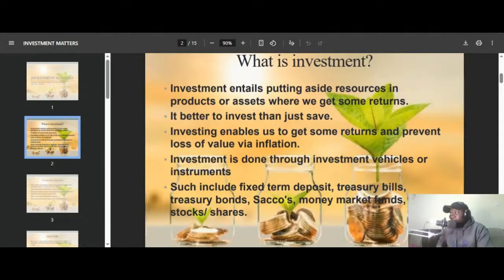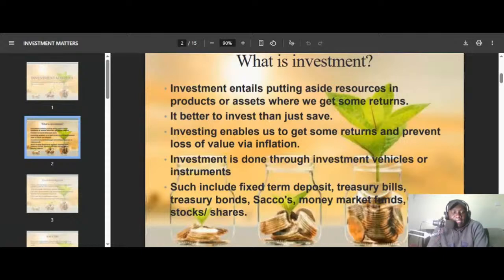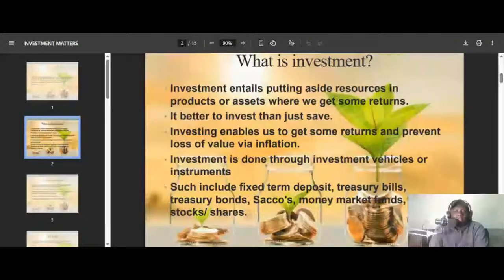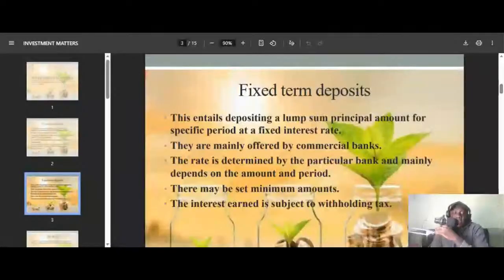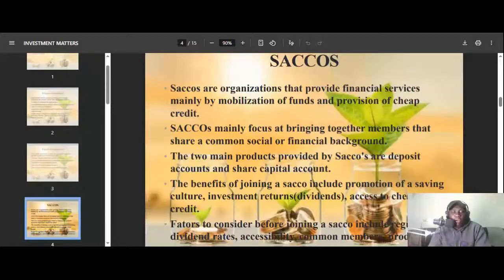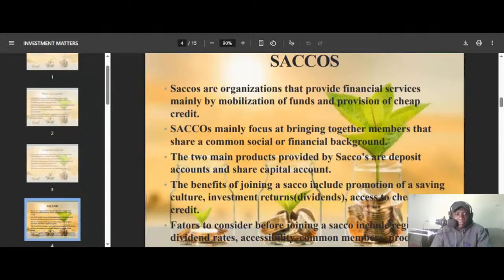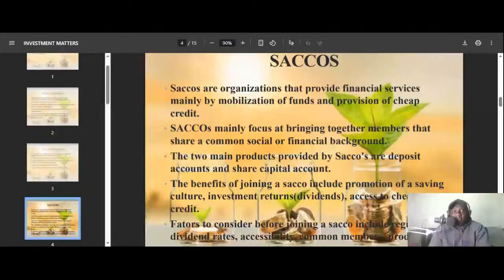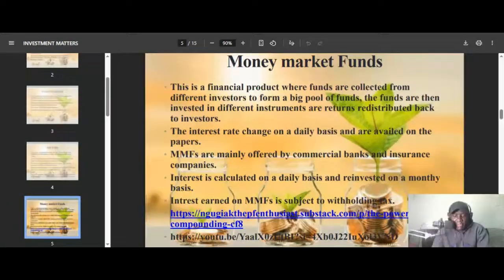Investment Basics in Kenya | Simple Guide for Beginners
Starting your investment journey in Kenya? In this video, we break down the basics of investing in simple language for beginners. We’ll explore different investment vehicles like money market funds, fixed deposits, SACCOs, Treasury bills, and shares—explaining how they work, the risks involved, and who they suit best.

If you’ve ever wondered where to start investing, this video is your foundation.